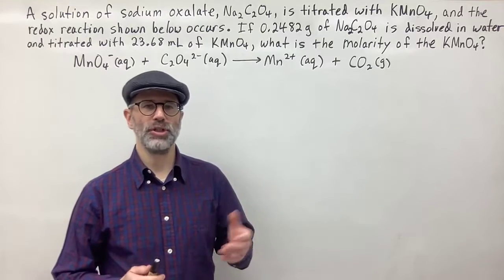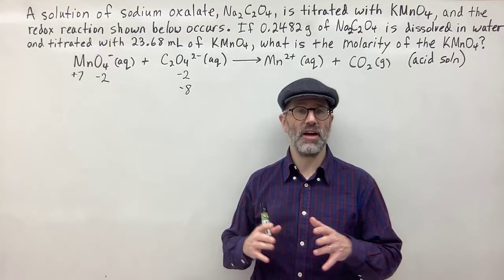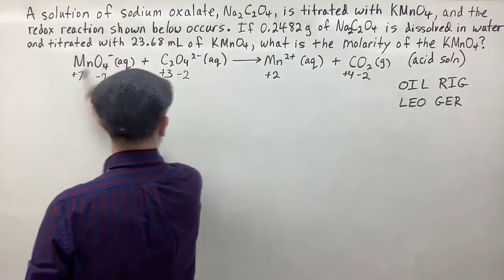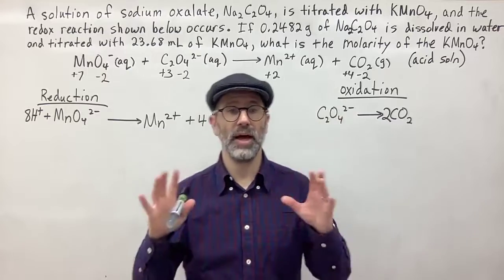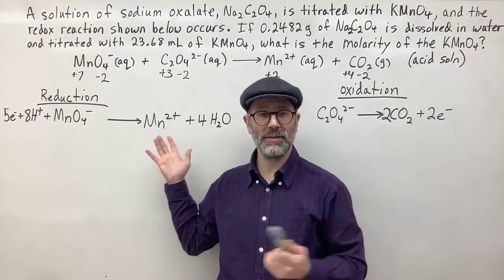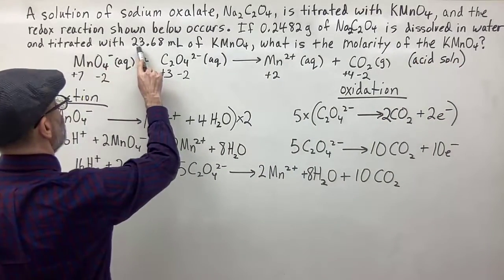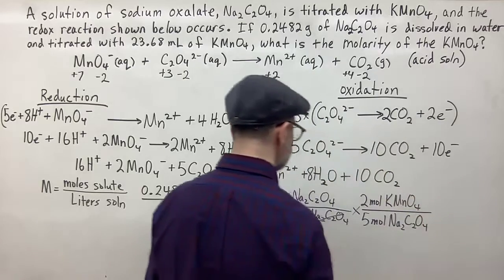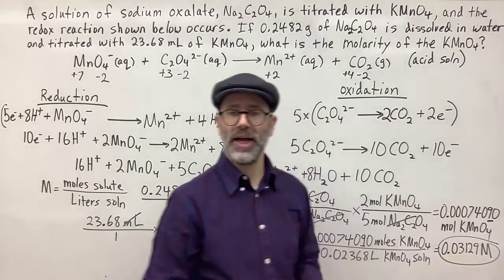A Solution of Na2C2O4 is Titrated with KMnO4. What is the Molarity of the KMnO4?